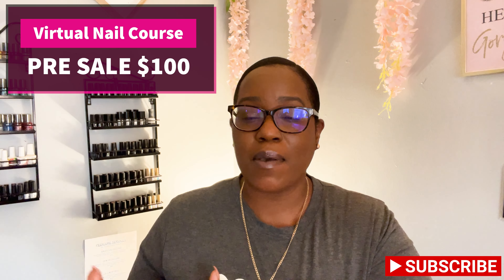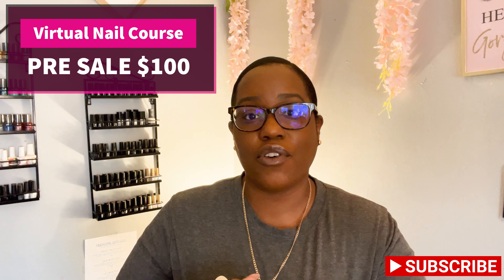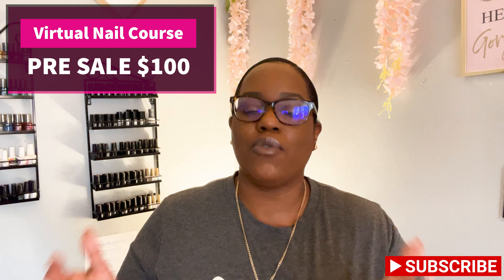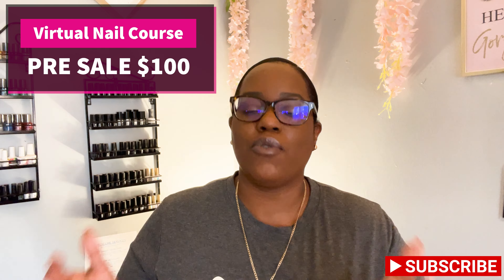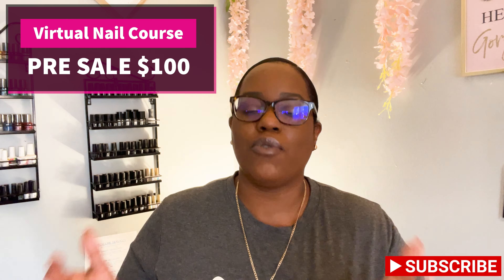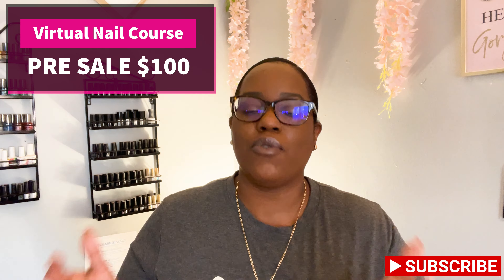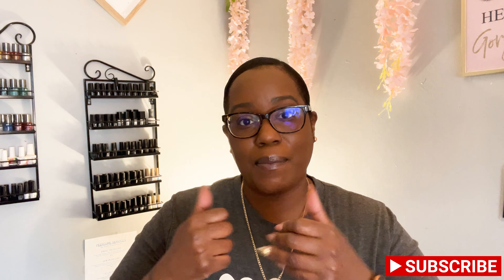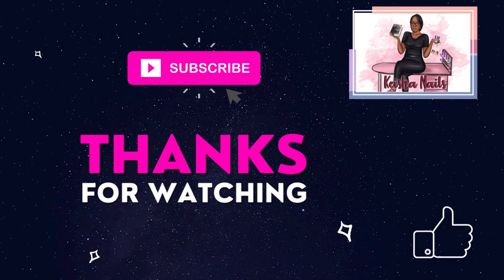TIPS FOR WORKING IN A NAIL SALON | For Beginner & Existing Nail Techs | The Nail Teach | KeishaNails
I'm sharing some tips I have for you after MANY years working in a nail salon.

JOIN MY NAIL SQUAD EMAIL LIST & RECIEVE A FREE NAIL ART PRICING GUIDE !!!

CHECK OUT MY ETSY SHOP WITH BUSINESS TEMPLATES AND MY BEAUTY BUSINESS WORKBOOK & PLANNER
*NEW* Amazon Business Storefront